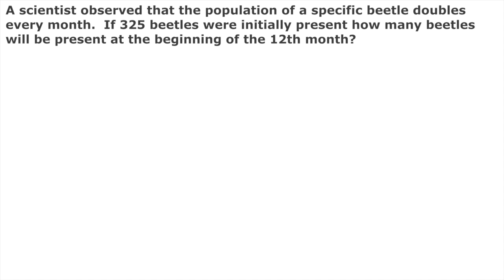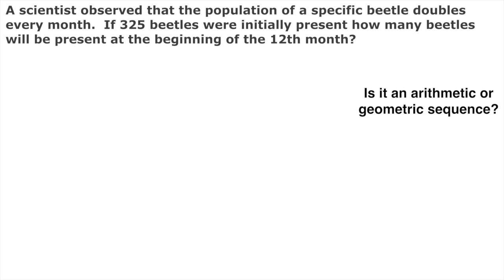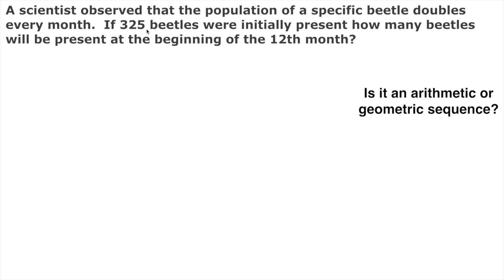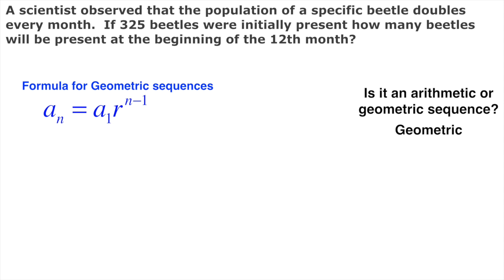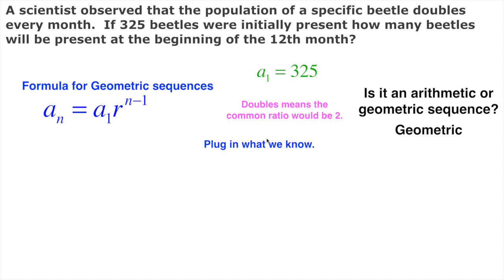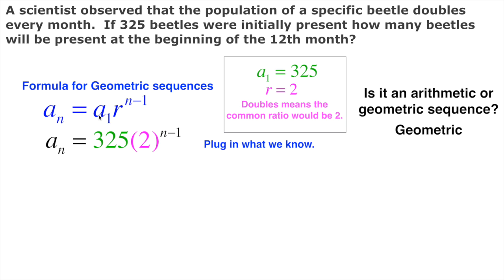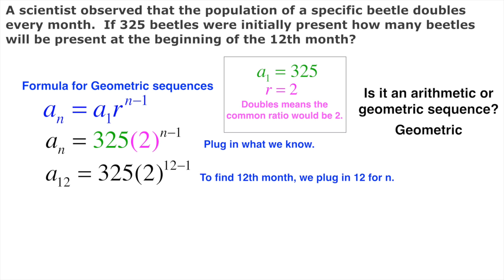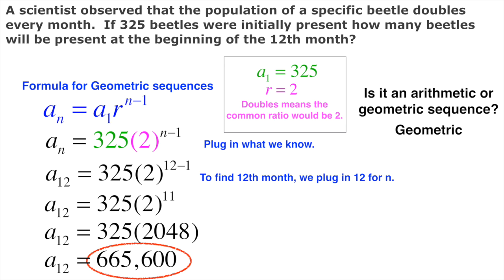Geometric sequence real life scientist insect growth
This video is about Geometric sequence real life scientist insect growth